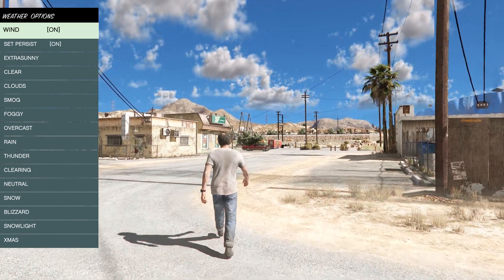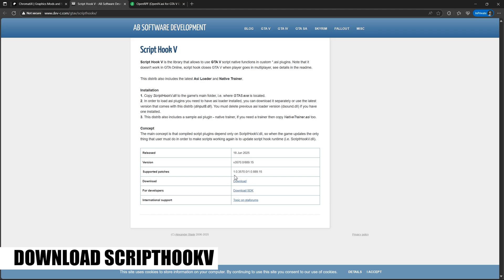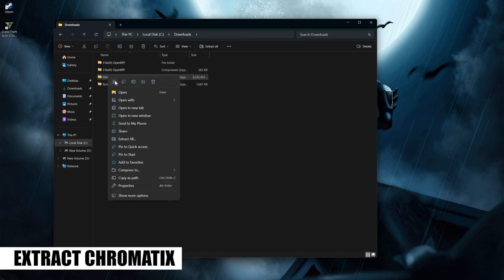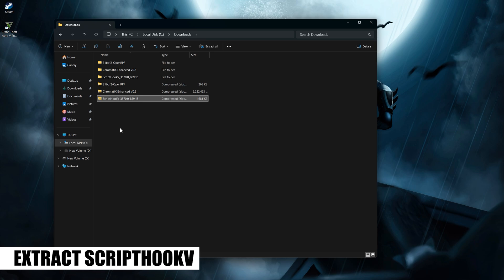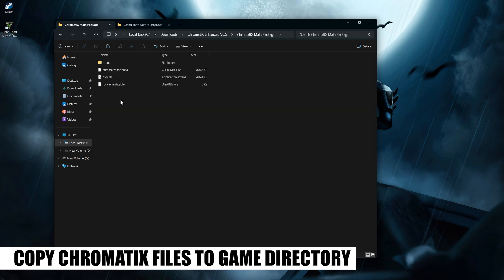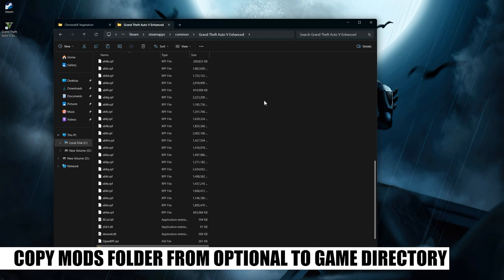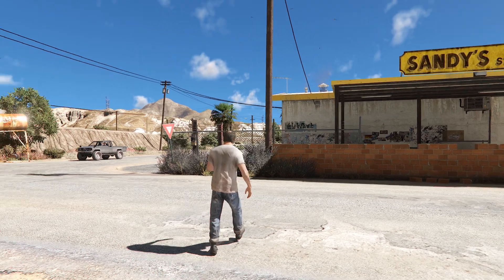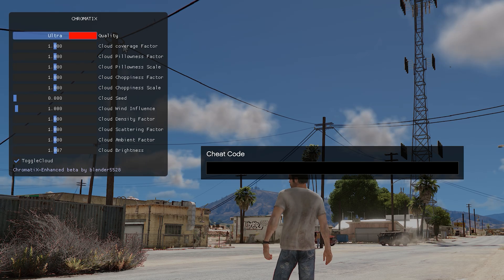How to Install ChromatiX Volumetric Clouds in GTA 5 Enhanced - Full Graphics Mod Tutorial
Download ChromatiX Enhanced